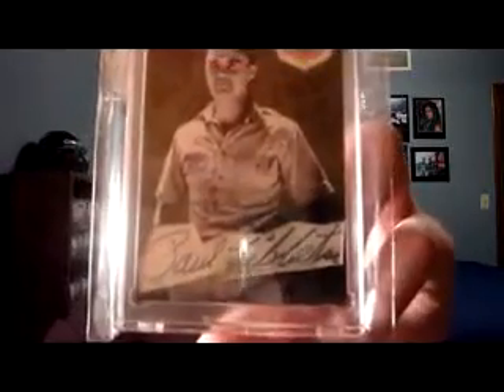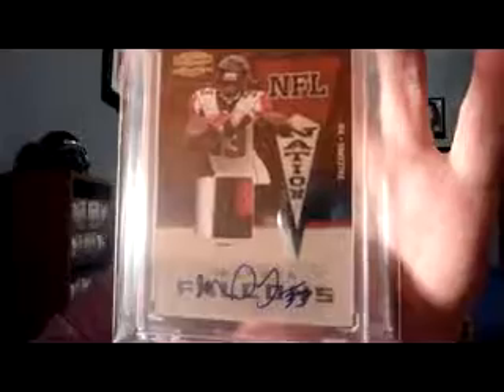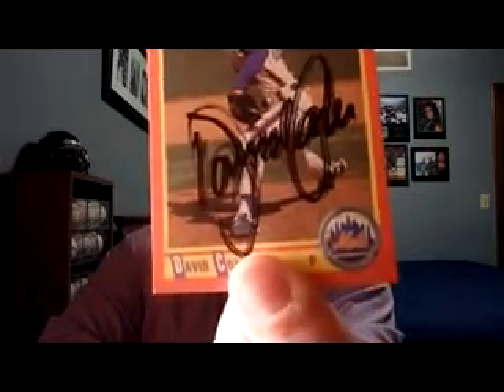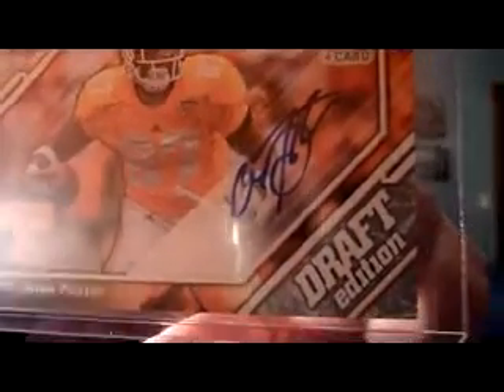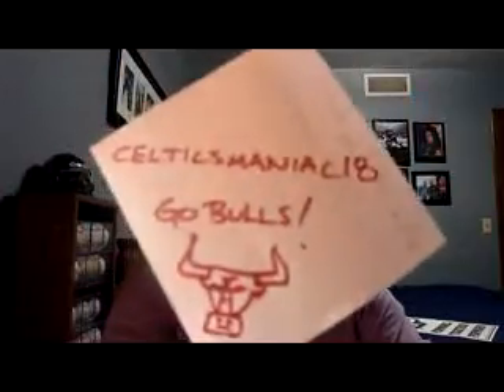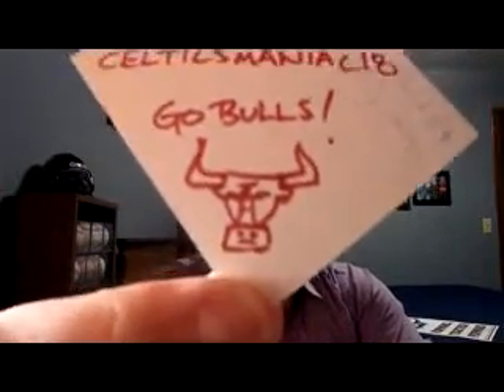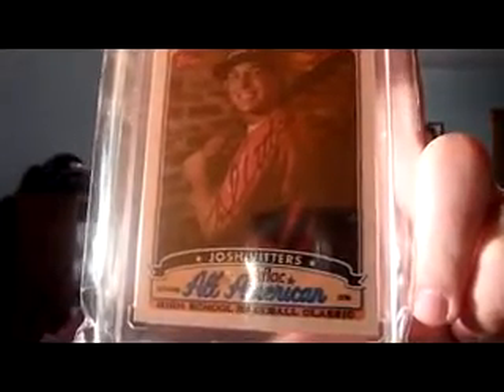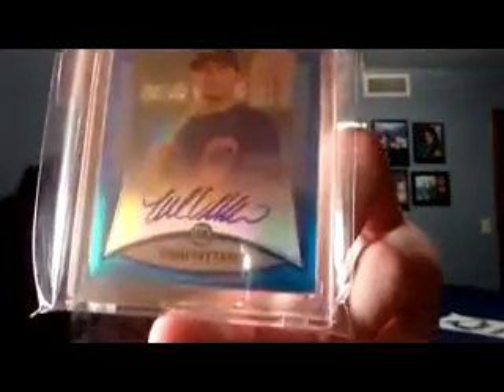3/28 - 4/2 MoTown Mail (WWII MOJO?)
My eBay auctions